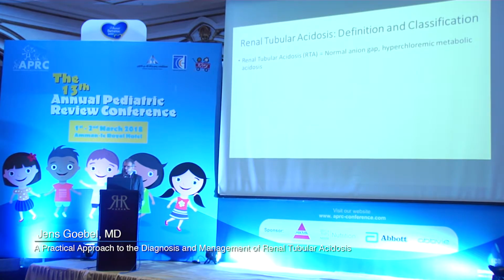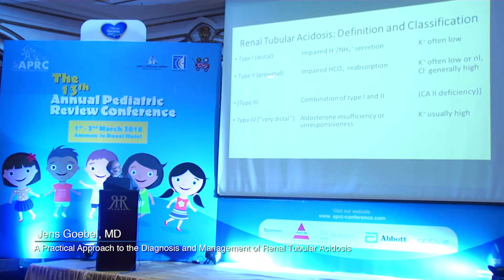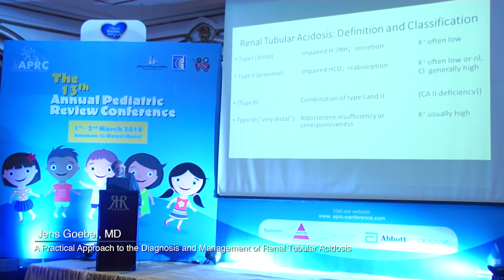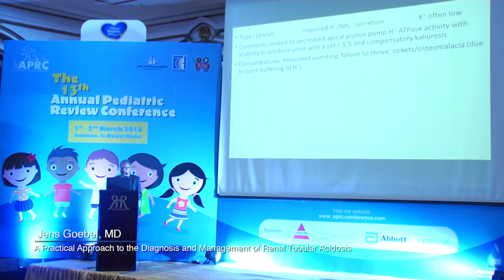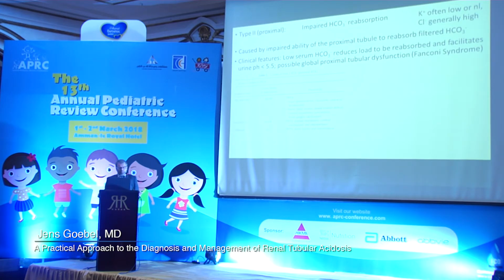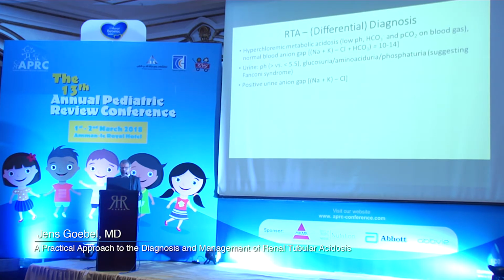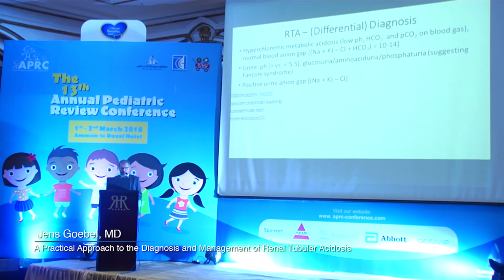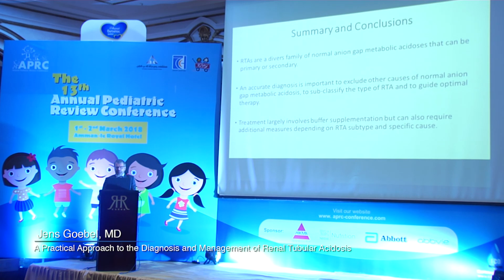Dr. J. Goebel , A Practical Approach to the Diagnosis and Management of Renal Tubular Acidosis